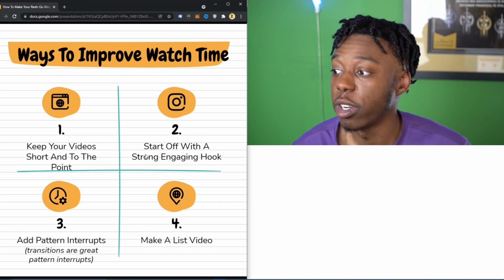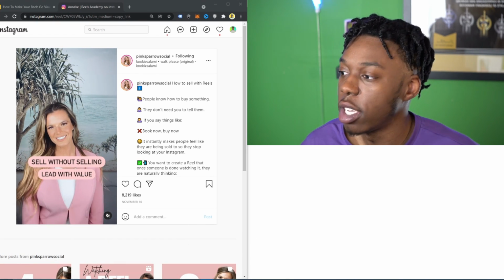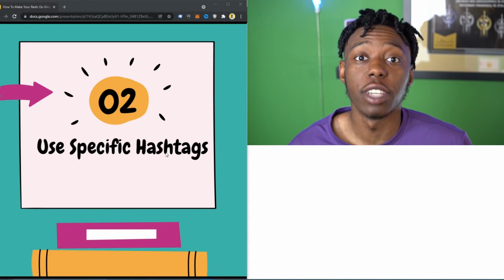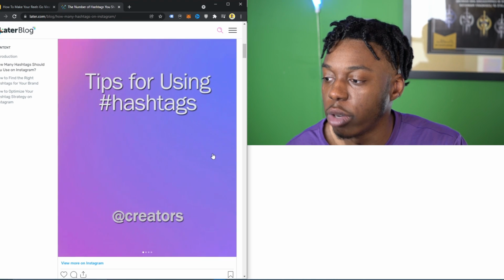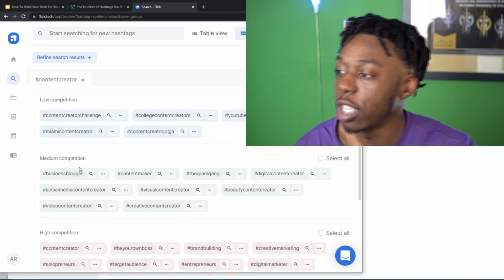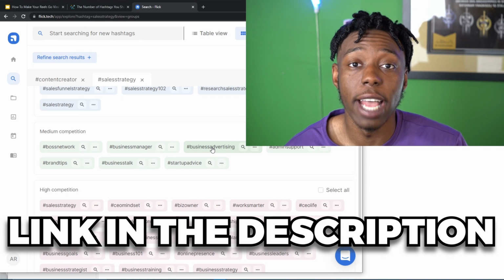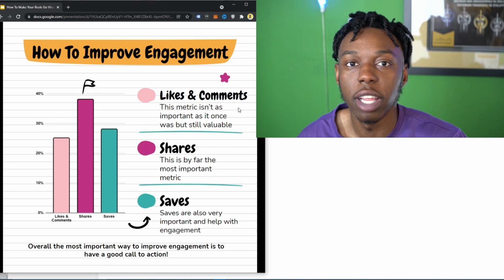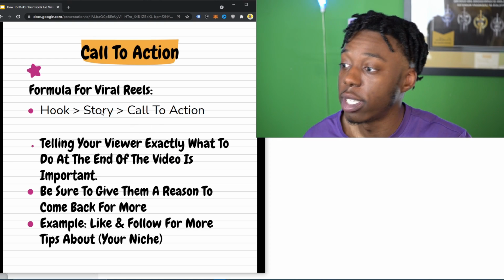How To Make Your Instagram Reels Go Viral 🤯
Ever wonder how to make your Instagram Reels go viral? Well in this video we will be going over the best strategies to get your Instagram reels a lot of views almost every single time! If you ever wonder how you could always be trending with the reels feature I got you covered in this video!

I will be breaking down the same strategies I used to get multiple reels A LOT of views on my Instagram account so be sure to get out the notebook and follow along closely! This is by far one of the best ways to make your reels go viral in 2021!

📲Article On How Many Hashtags You Should Use According To IG

In This Video I Go Over:
Intro 0:00
Improving Watch Time: 0:19
Using Specific Hashtags 2:05
Finding Trending Sounds 4:47
Finding The Best Trends For Your Niche 7:29
Improving Engagement 8:30